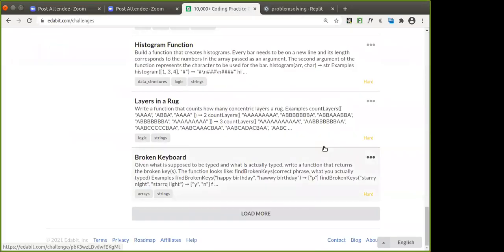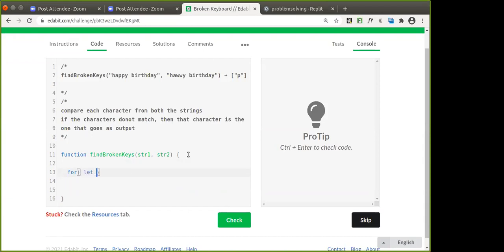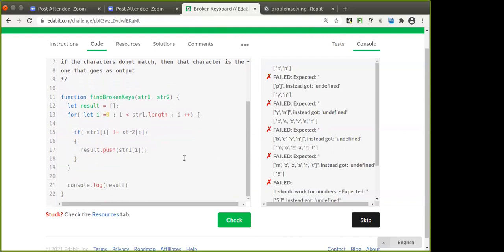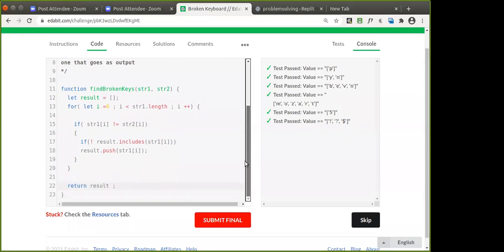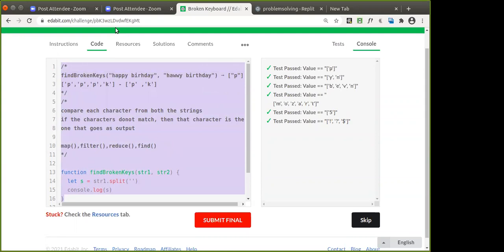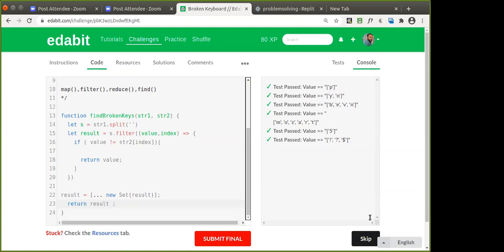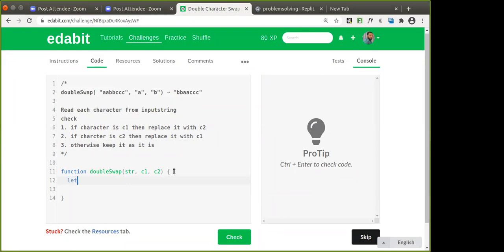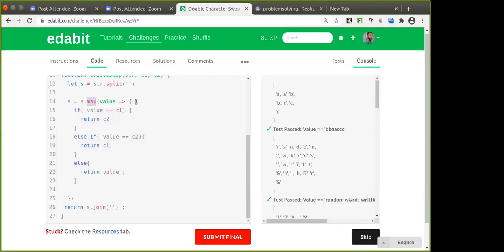Problem Solving | Strings | MountBlue Prep | April 16 2021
Problem Solving | Strings | JavaScript  | MountBlue Prep | April 16 2021